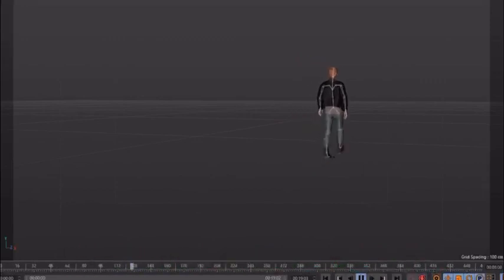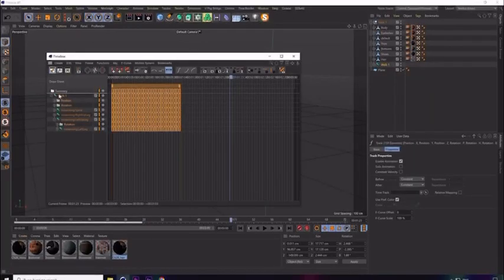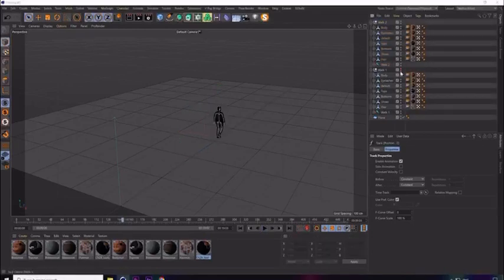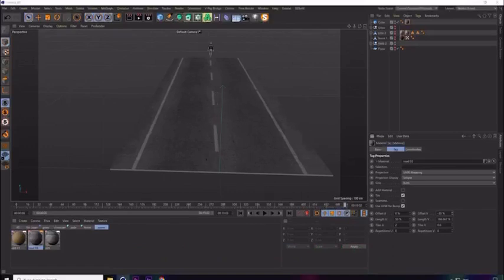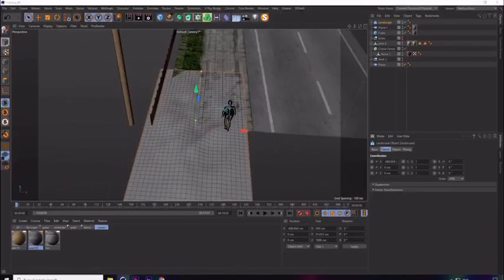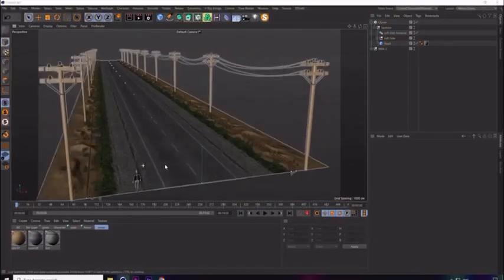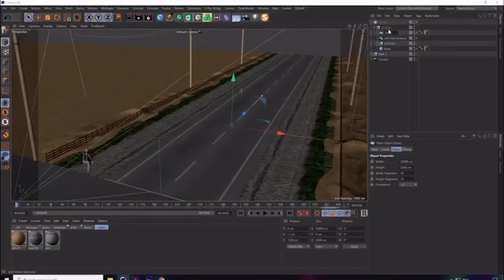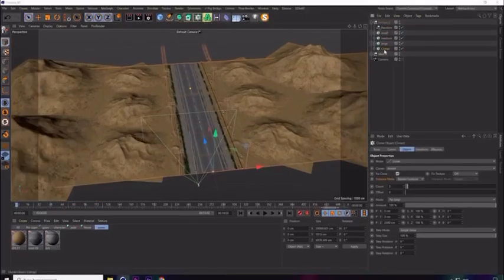Anomaly tut 4-8